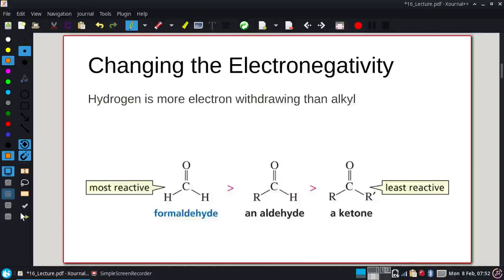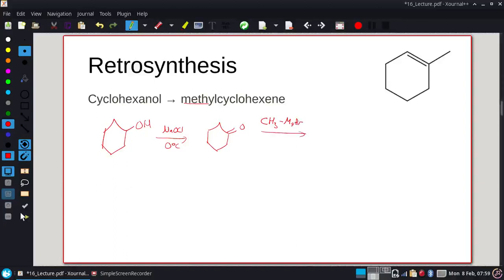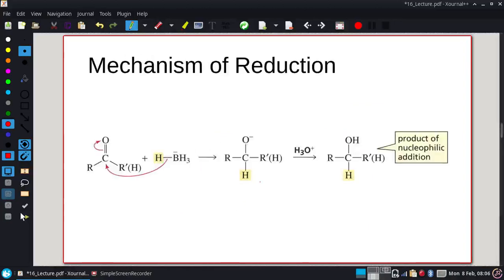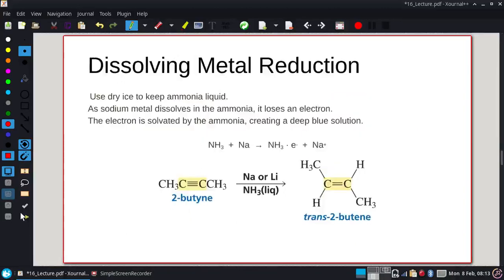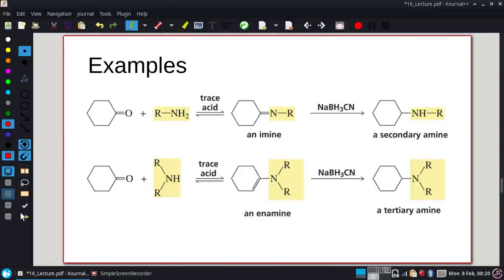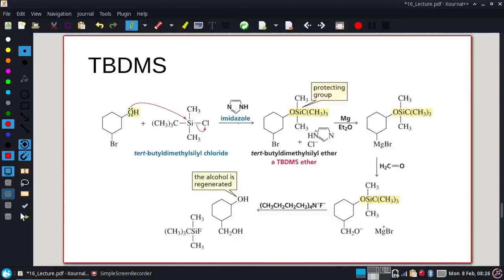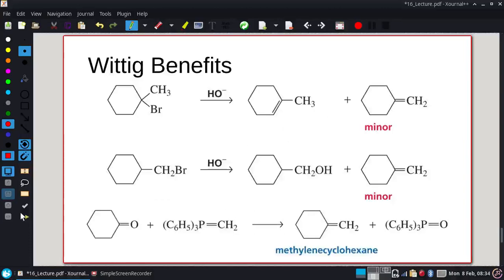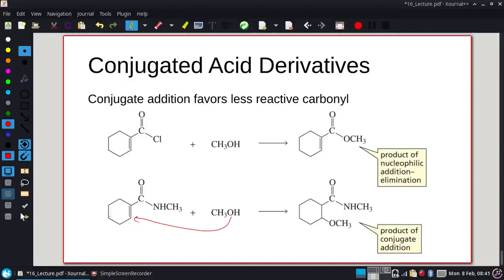CHM2211 Chapter 16 (Part 2)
Aldehyde and Ketone Reactions